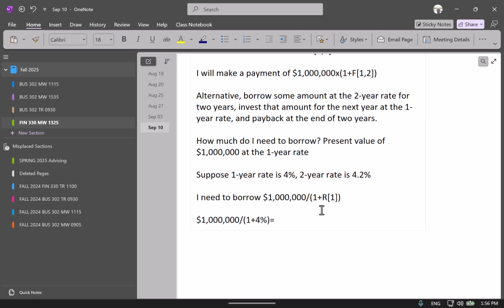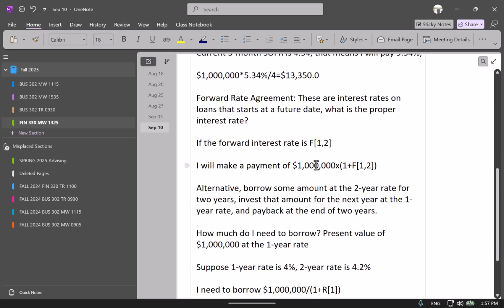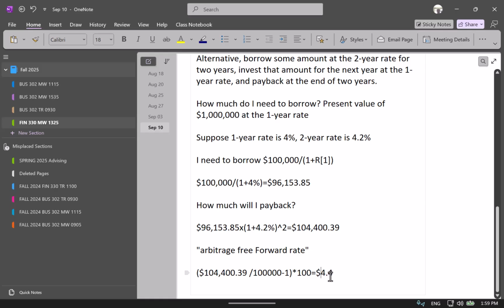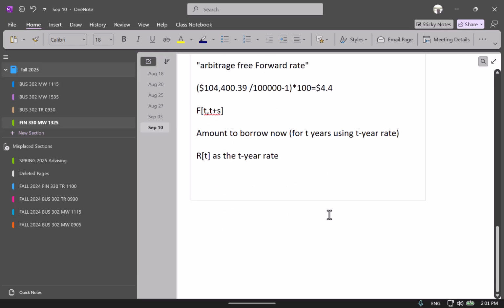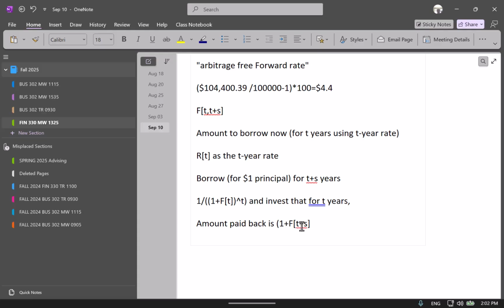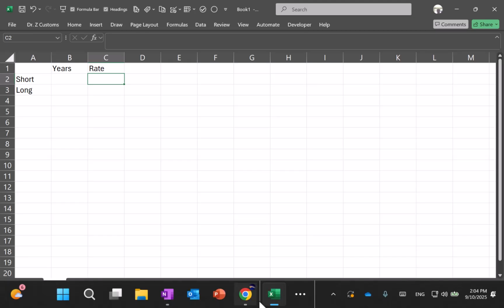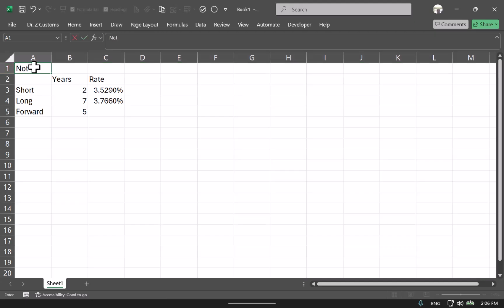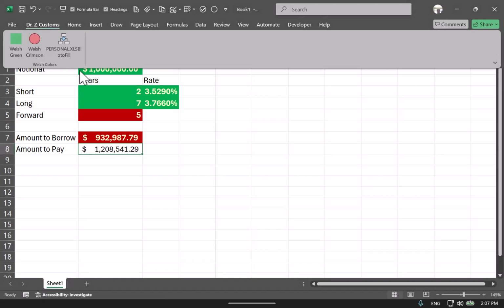FALL 2025 FIN 330 International Money Market Lectures Part 9 of 12